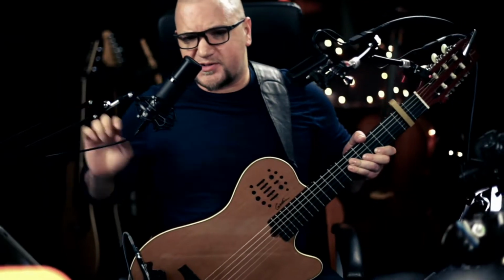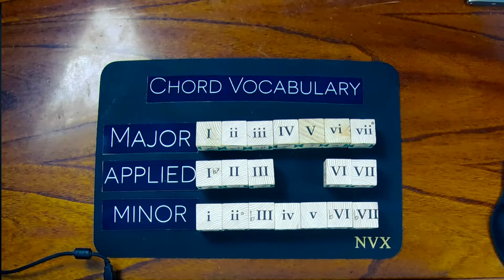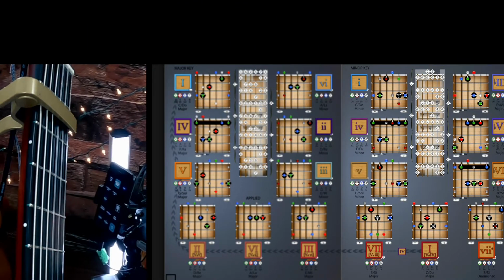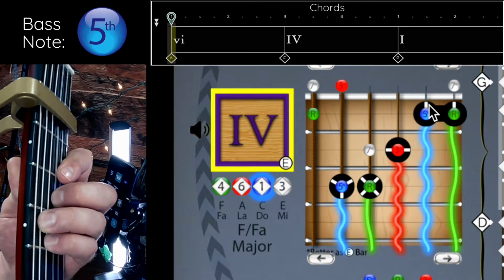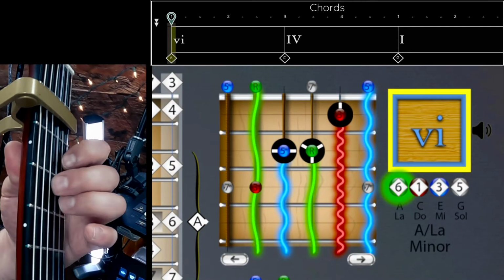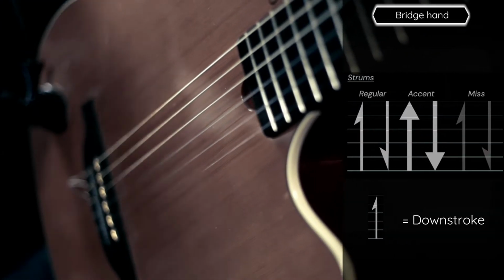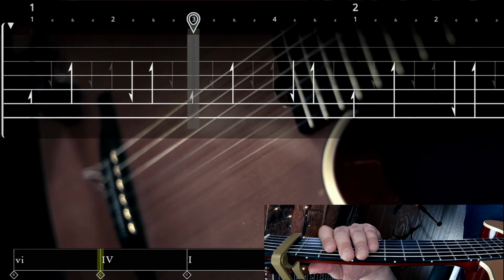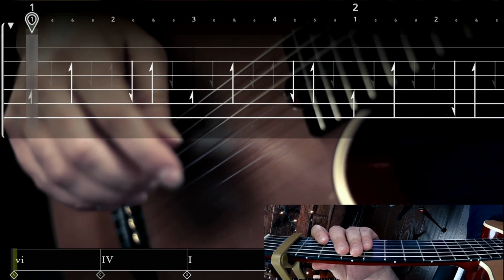Wake Me Up - Avicii - Guitar Tutorial